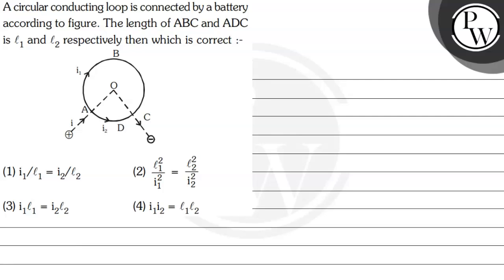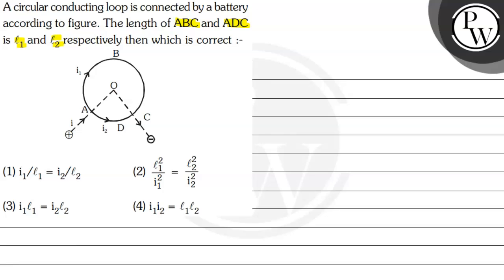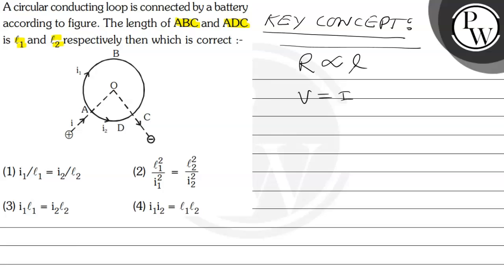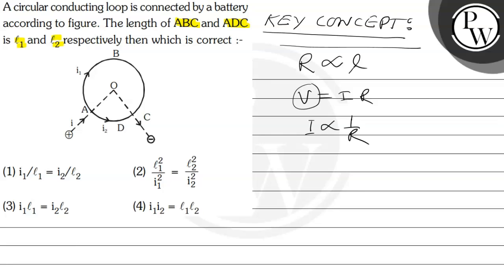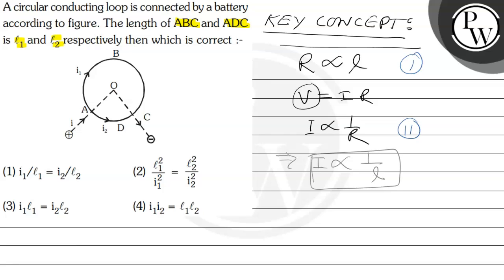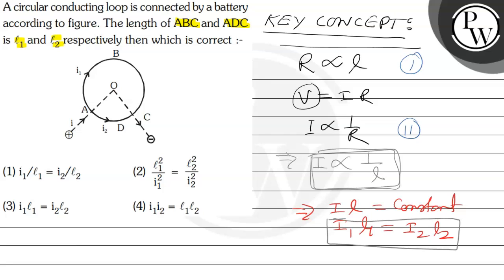A circular conducting loop is connected by a battery according to figure. The length of \( \math...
A circular conducting loop is connected by a battery according to figure. The length of \( \mathrm{ABC} \) and \( \mathrm{ADC} \) is \( \ell_{1} \) and \( \ell_{2} \) respectively then which is correct :-
(1) \( \mathrm{i}_{1} / \ell_{1}=\mathrm{i}_{2} / \ell_{2} \)
(2) \( \frac{\ell_{1}^{2}}{\mathrm{i}_{1}^{2}}=\frac{\ell_{2}^{2}}{\mathrm{i}_{2}^{2}} \)
(3) \( \mathrm{i}_{1} \ell_{1}=\mathrm{i}_{2} \ell_{2} \)
(4) \( \mathrm{i}_{1} \mathrm{i}_{2}=\ell_{1} \ell_{2} \)